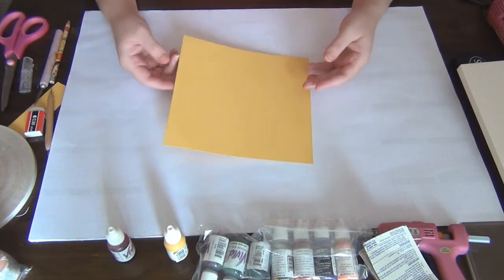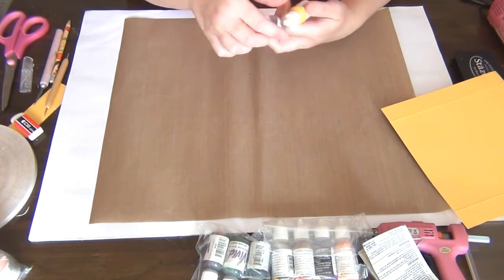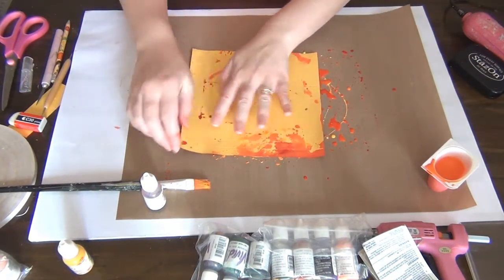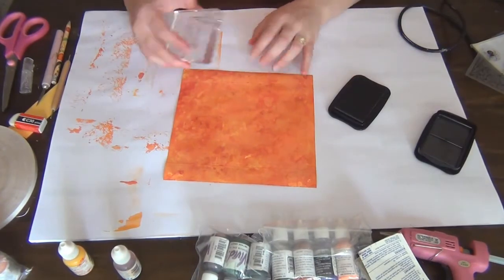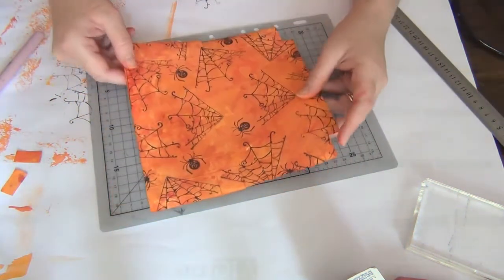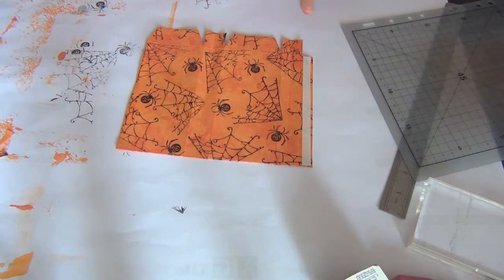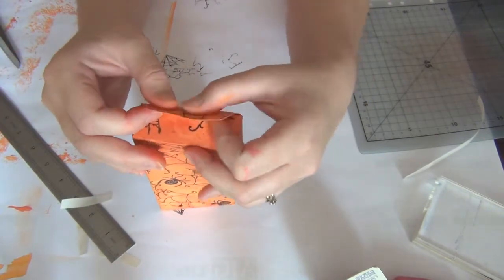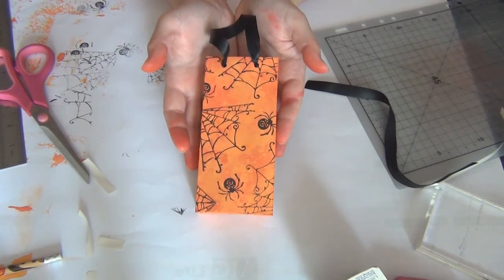#2 Halloween Crafts Series 2012 - Spider Web Treat Carry Bag - Tutorial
Day 2 of 13 Halloween Crafts Series 2012